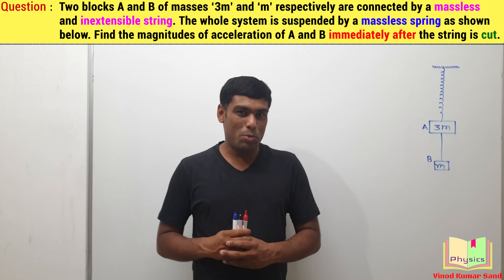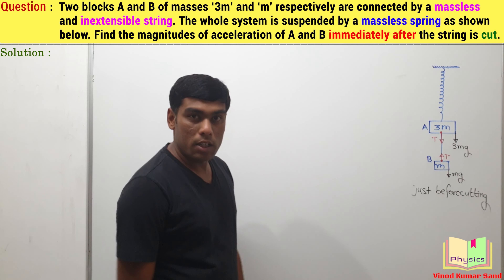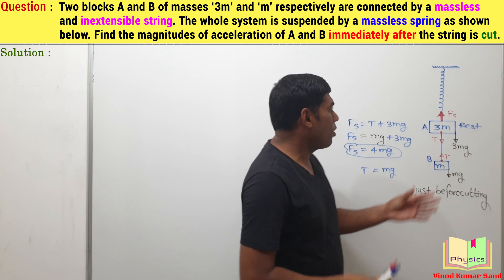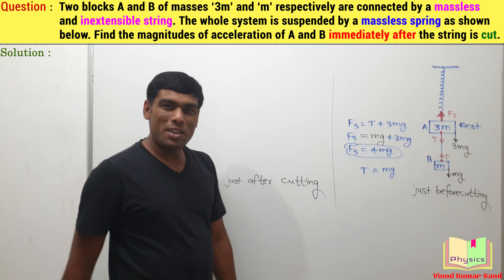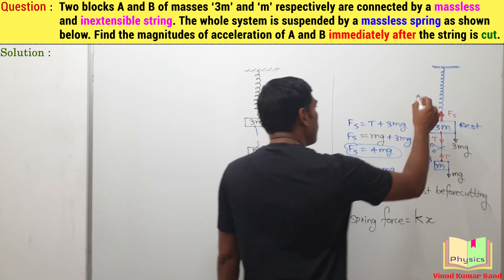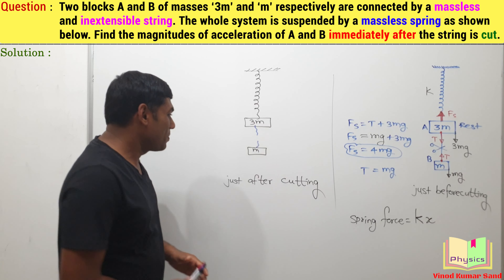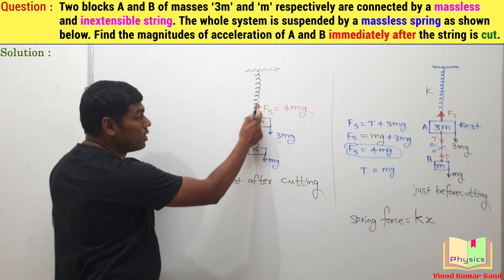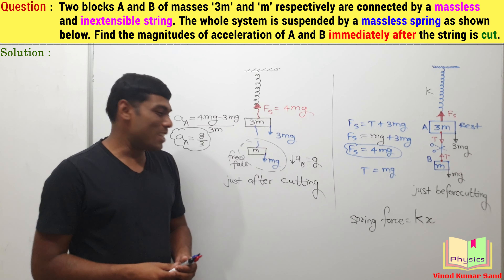Two blocks A and B of masses 3 m and m respectively are connected by a massless and inextensible ...